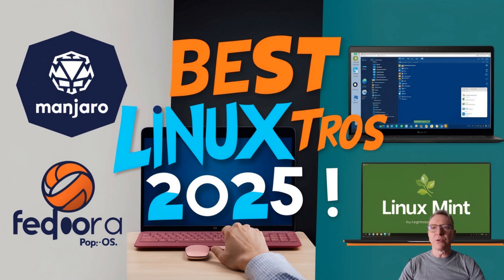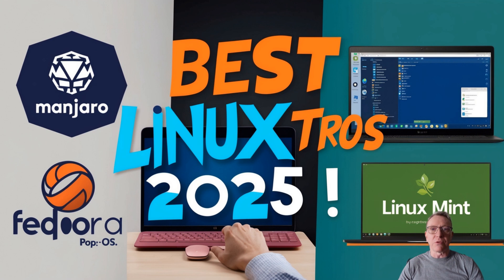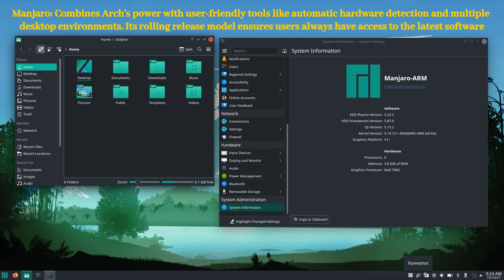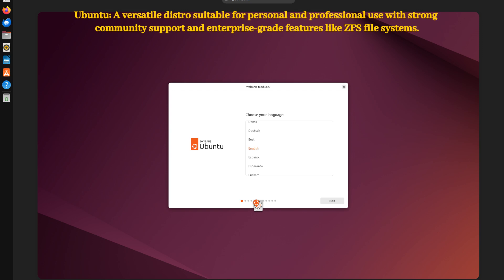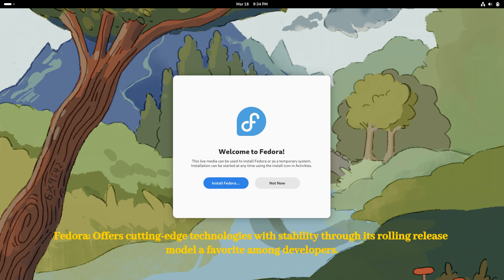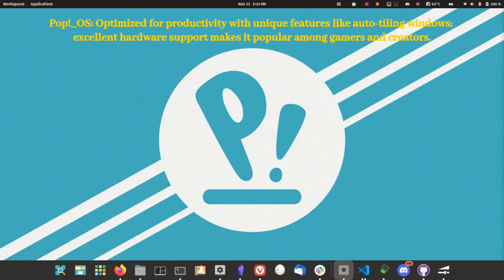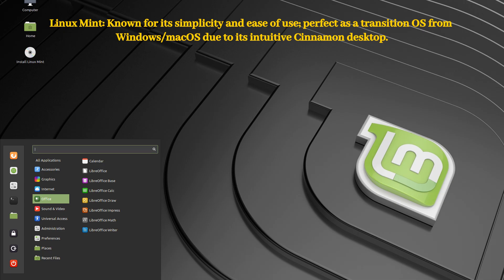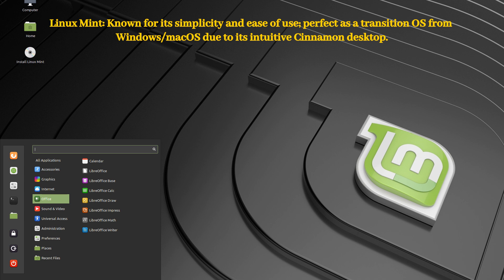Top 5 Best Linux Distros for Daily Use in 2025 – Find Your Perfect Match!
Looking for the best Linux distro in 2025? We've got you covered! In this video, we break down the Top 5 Best Linux Distros that are perfect for daily use—whether you're a beginner or an advanced user. From Manjaro’s flexibility to Linux Mint’s simplicity, there’s something here for everyone! Watch now to find your next favorite operating system.